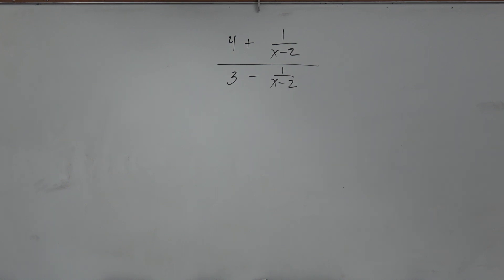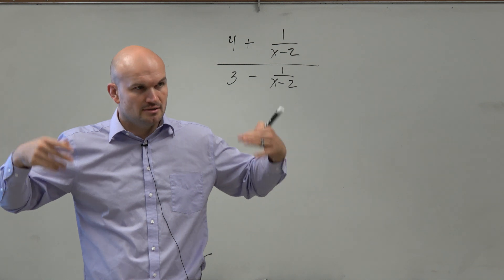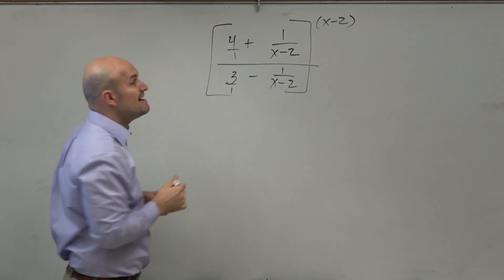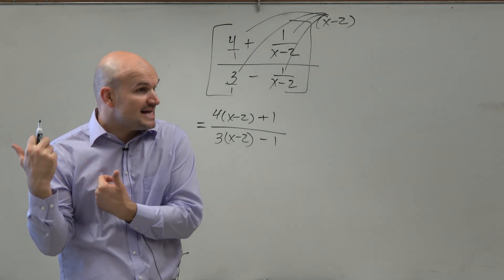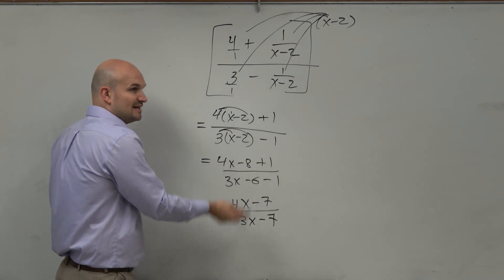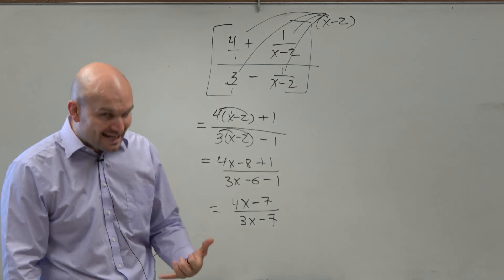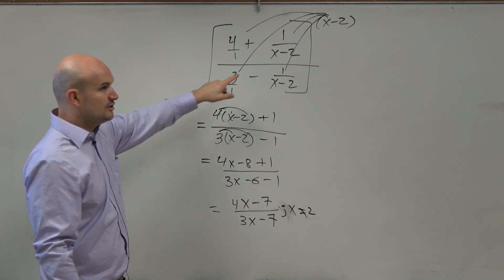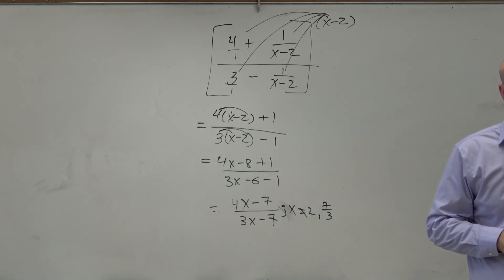Simplify a complex fraction and then identify the excluded values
Learn how to simplify a complex fraction by multiplying by the LCD.  In addition to simplifying the complex fraction we will identify the excluded values. The values that make it zero.